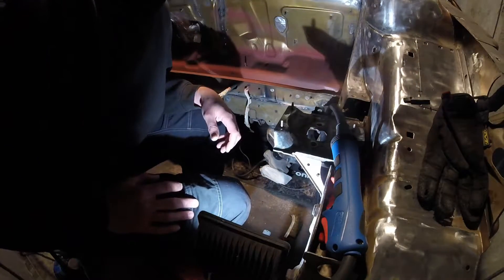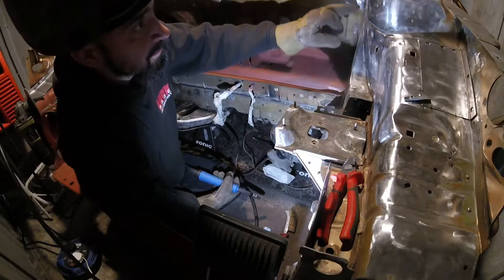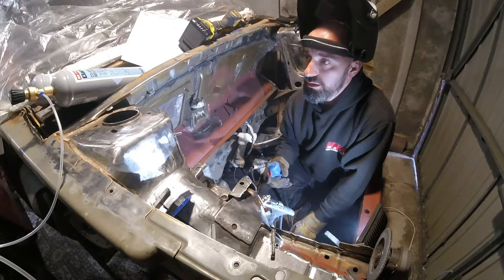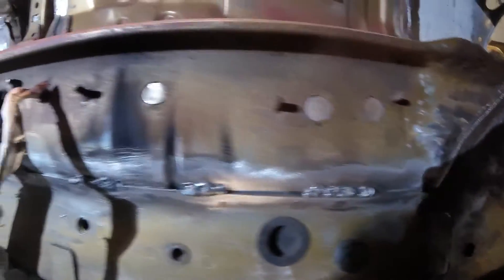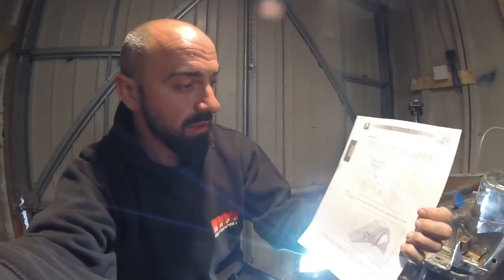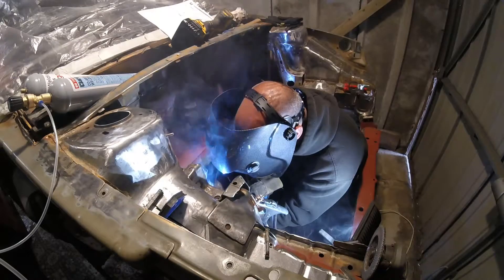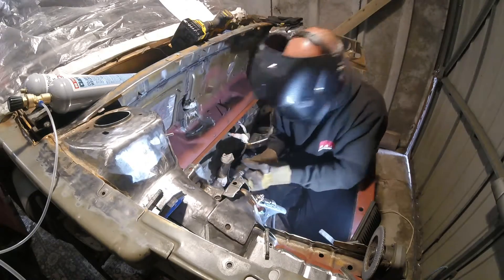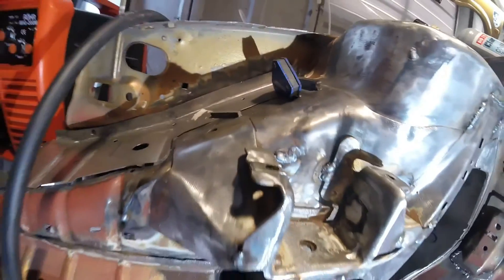RÖHR MIG-200MI | Stitch Welds Part 3 - Change Of Gas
In this video i try to deal with the issues i've had in the past video. Can a change of gas sort the problem or is it still an innate lack of skill that is causing the problems?

Please like and leave any advice please, I'm learning here and would love some advice from others, whether its about the filming or editing or the welding itself. Thanks everyone.